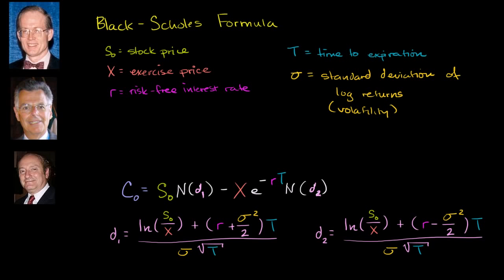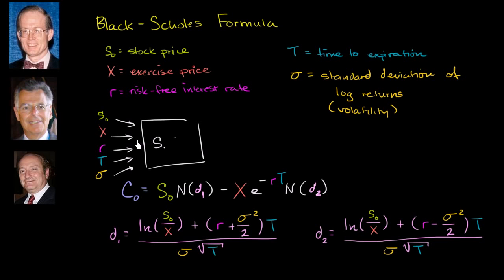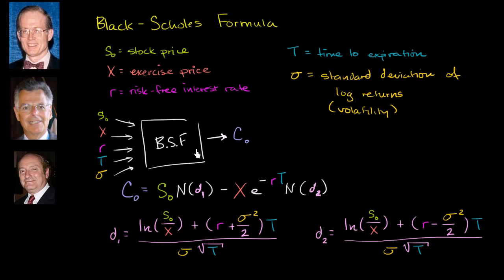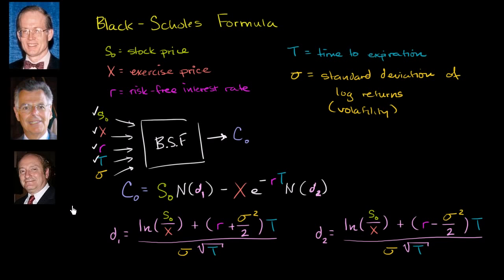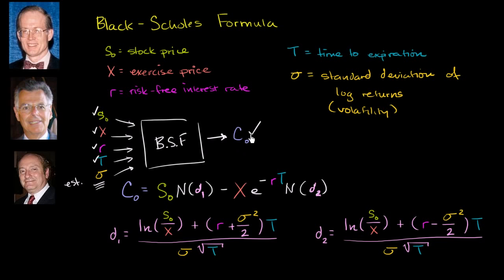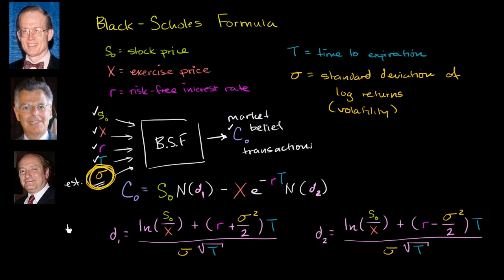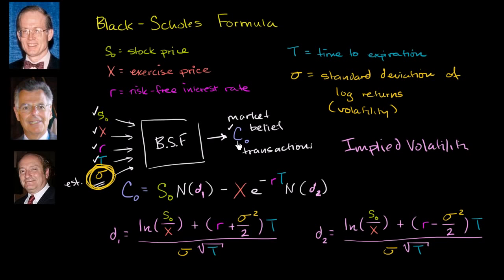Implied volatility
Engineering,
Engineering Maths,
Physics,
Biology,
Maths,
Chemistry,
Mechanical,
Electronic,
Communication,
Diploma,
Classes,
Academy,
Rk Classroom,
MBA,
B.E
M.E
College
School
University